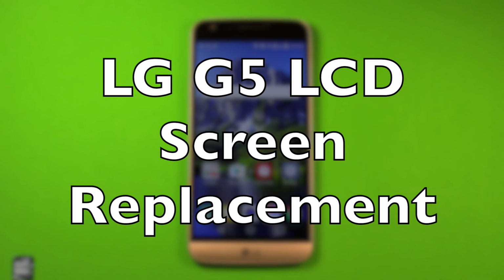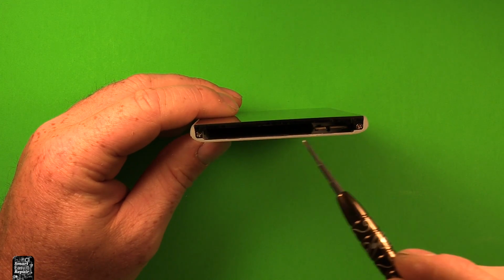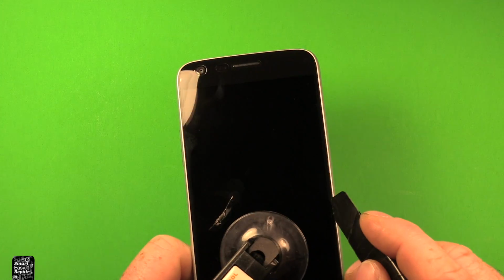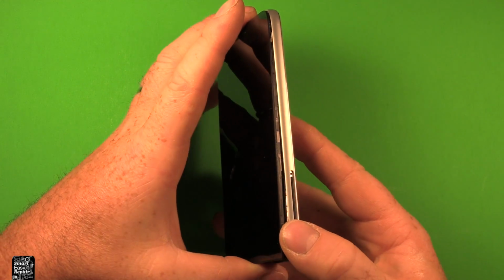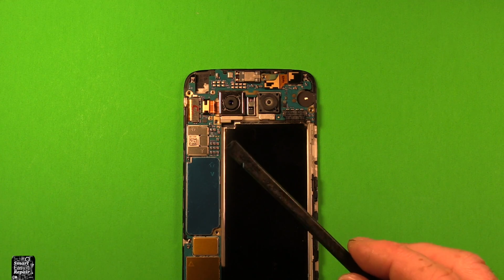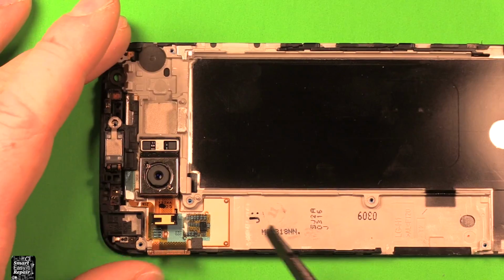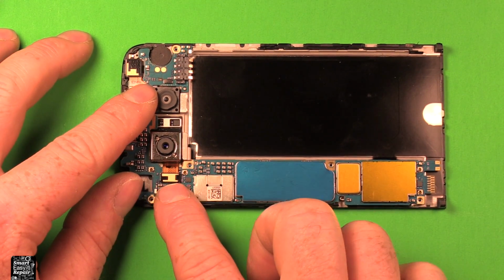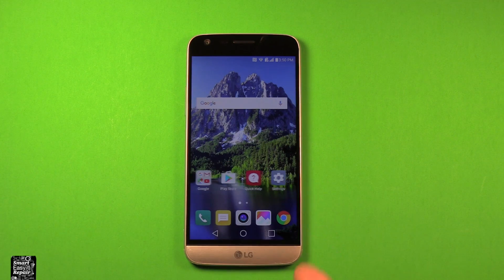LG G5 LCD Screen Replacement Repair How To Change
LG G5 screen replacement. How to change the LCD screen in the LG G5. LG G5 teardown. LG G5 broken screen replacement repair. LG G5 cracked screen fix. LG G5 LCD screen replacement repair do it yourself and save a lot of money. LG G5 screen repair DIY. I hope this video helps you in successfully changing the LCD screen in the LG G5. Smartphone repair do it yourself DIY is the way to go.

here is the best place I found to get a LCD screen assembly with frame.
here is where to check out the suction screen opening tool.
here is the thin pry tool.
here you can check out the LG G5 phone if you are interested..